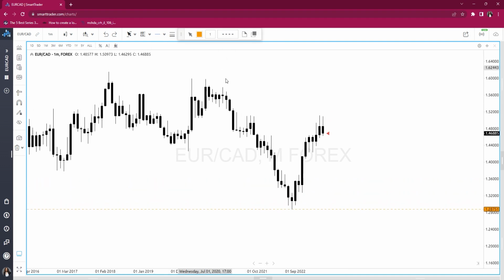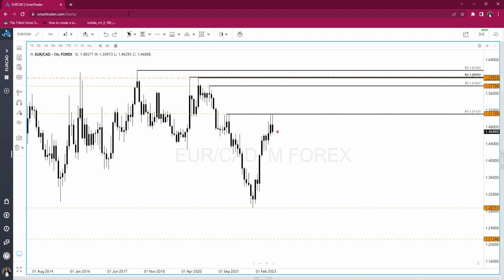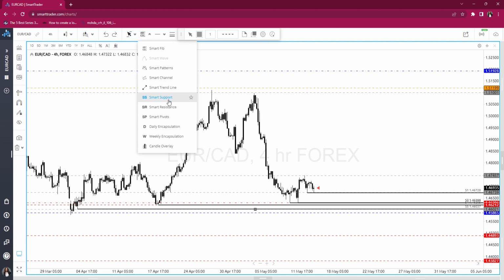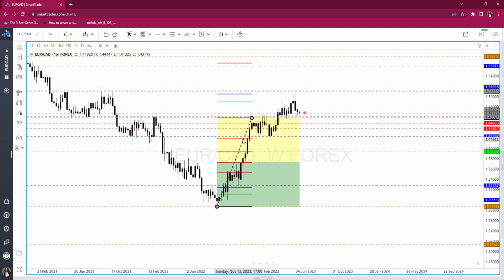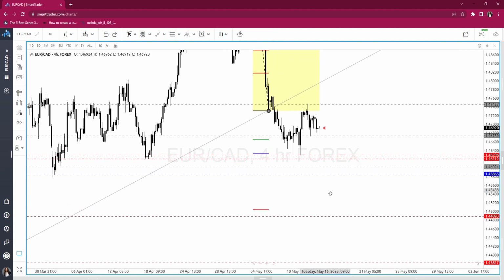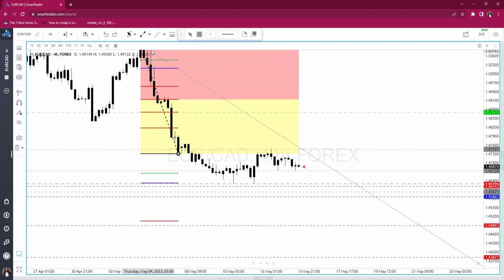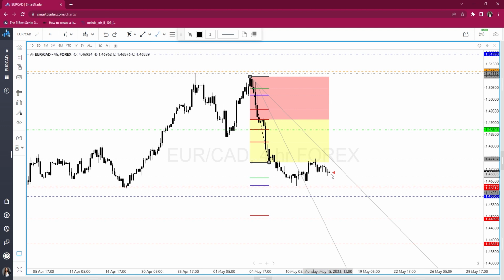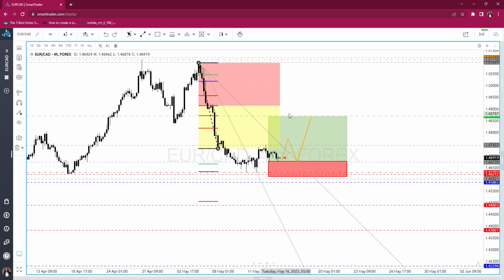Profitable Forex Trading Strategy (2024) Beginner Friendly